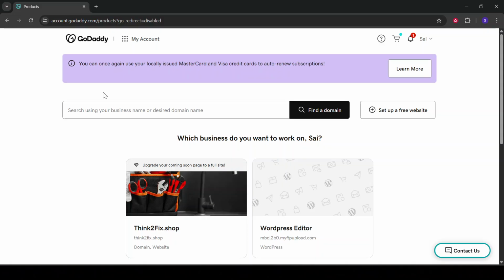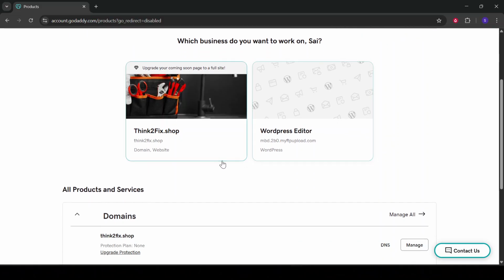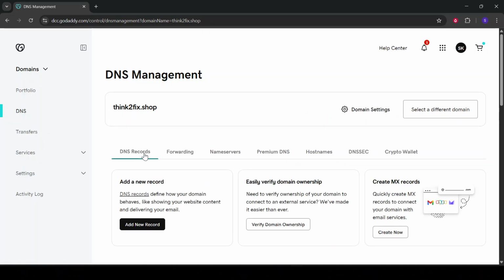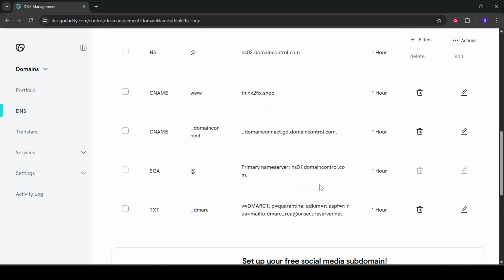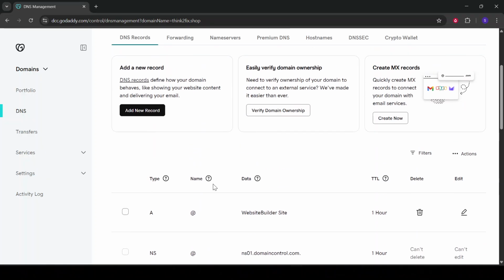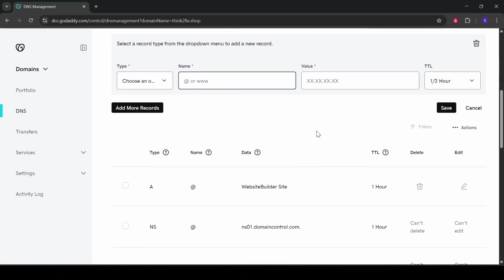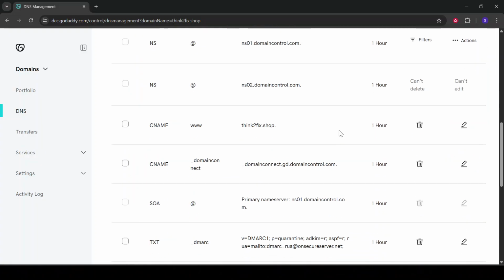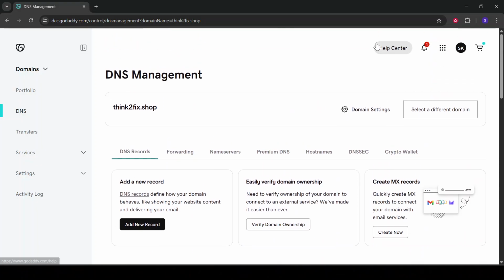How to Change DNS in GoDaddy 2026 (Step By Step)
Learn How to Change DNS in GoDaddy in this video.

In This Video, We'll Show You 👇
Godaddy Dns Settings
Godaddy Dns Tutorial
Change Dns Godaddy
Godaddy Dns
Dns Godaddy
Godaddy Nameservers
How To Point Domain Godaddy
Godaddy Domain Dns
Update Dns Godaddy
Godaddy Domain Settings
How To Configure Dns Godaddy
Godaddy Change Nameservers
Dns Record Godaddy
Godaddy A Record
Godaddy Cname Record
Godaddy Mx Record
Godaddy Tutorial
Godaddy
Domain Dns Settings
Website Dns Settings
Dns Propagation
Nameserver Change
Nameservers
Domain Nameservers